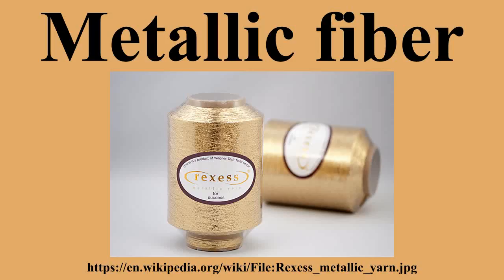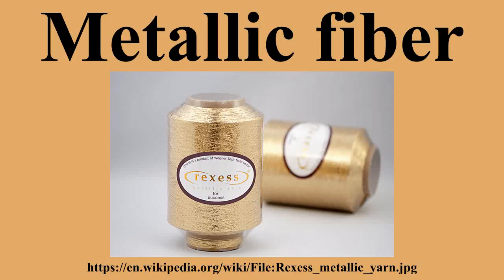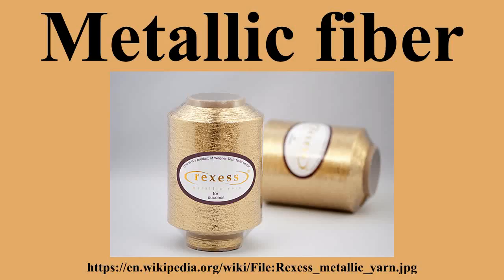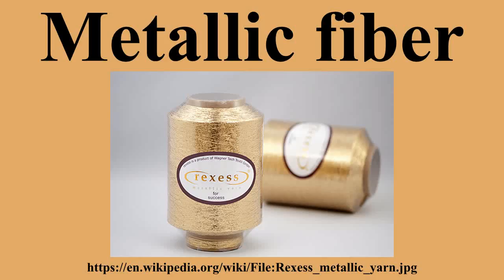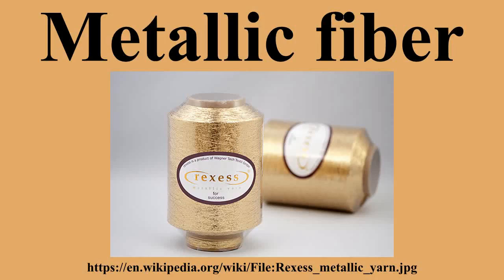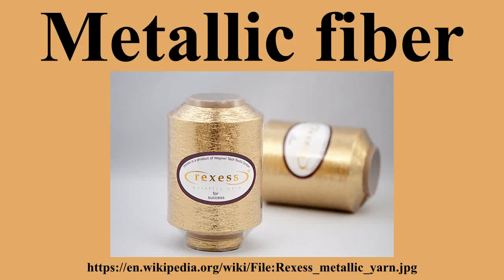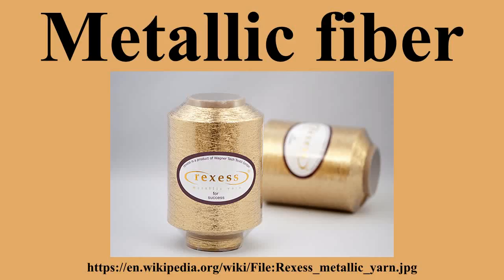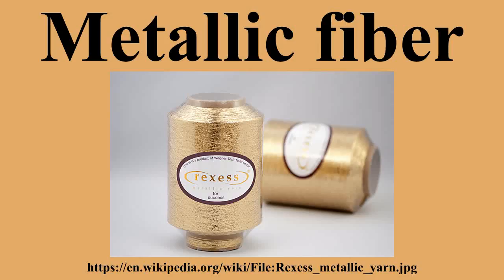Metallic fiber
Ad-free videos.

Metallic fibers are manufactured fibers composed of metal, plastic-coated metal, metal-coated plastic, or a core completely covered by metal.Gold and silver have been used since ancient times as yarns for fabric decoration.More recently, aluminum yarns, aluminized plastic yarns, and aluminized nylon yarns have replaced gold and silver.Metallic filaments can be coated with transparent films to minimize tarnishing.

---Image-Copyright-and-Permission---
About the author(s): rexess
---Image-Copyright-and-Permission---